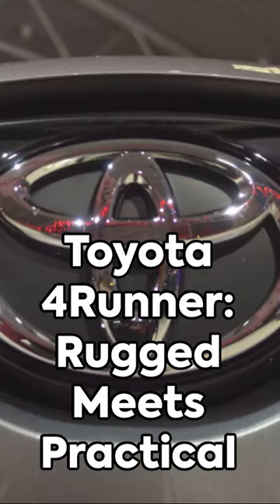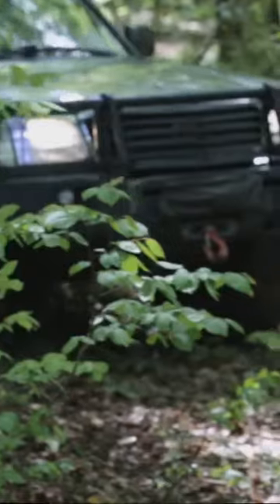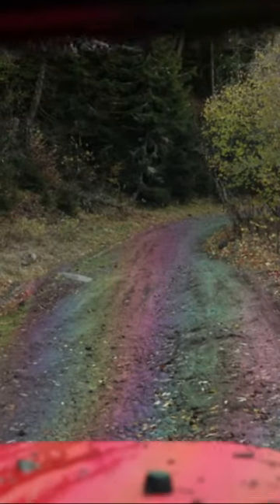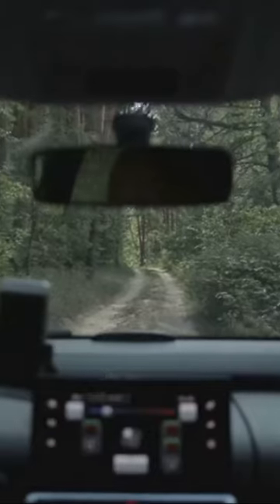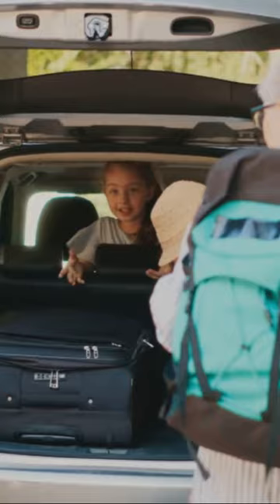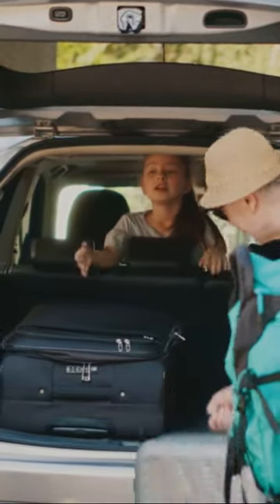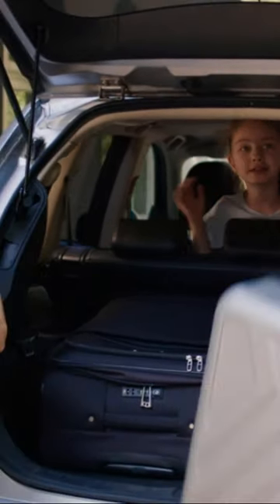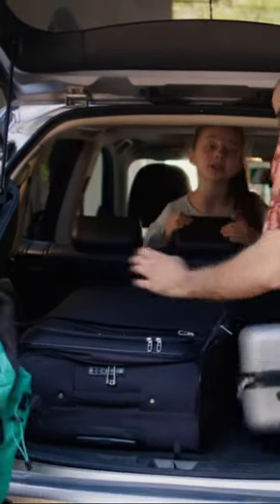Toyota 4Runner: Rugged Meets Practical